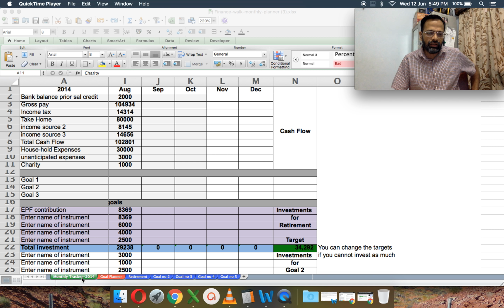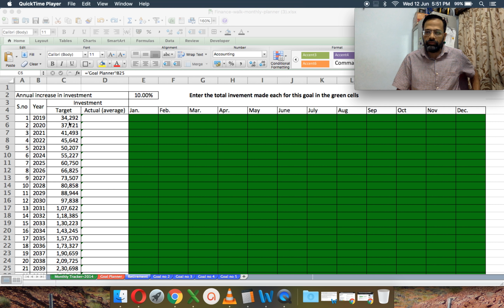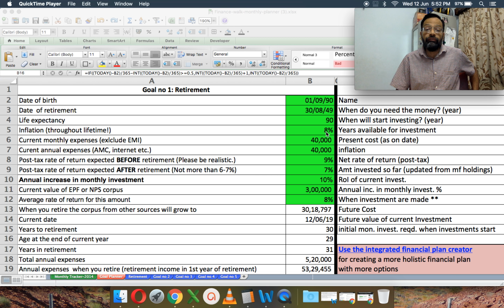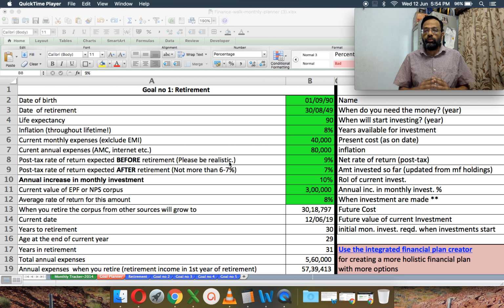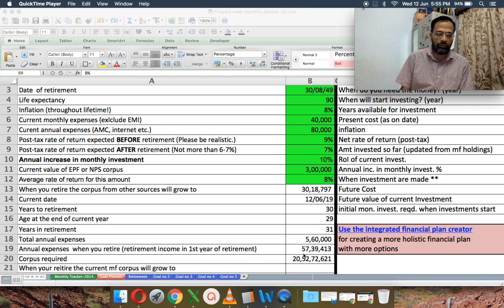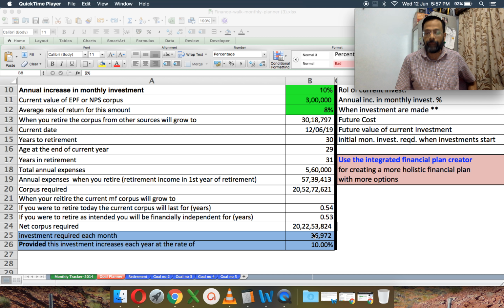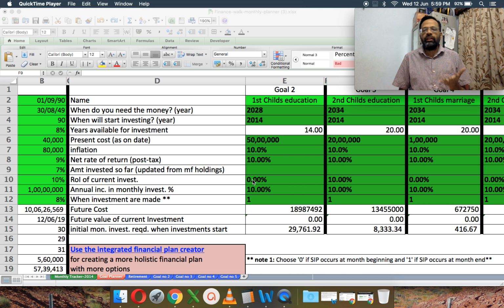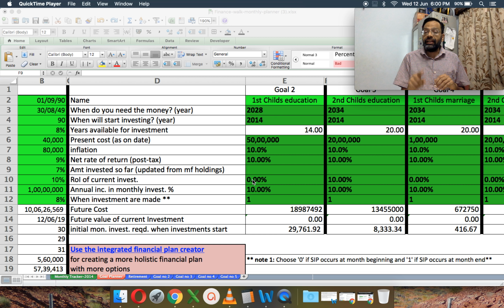How to track financial goals: Download Free Spreadsheet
Download the sheet and learn how tracking investments instead of expenses changed my life!